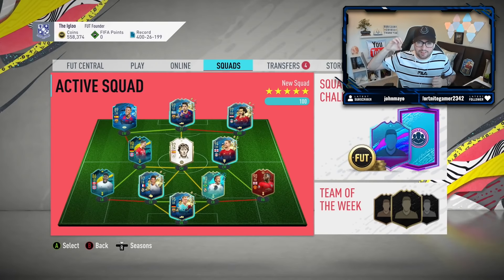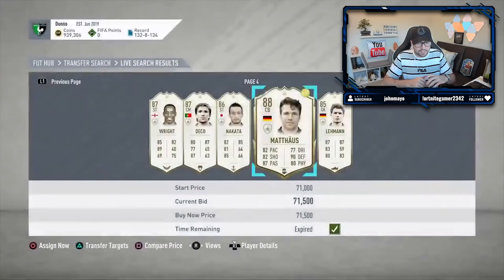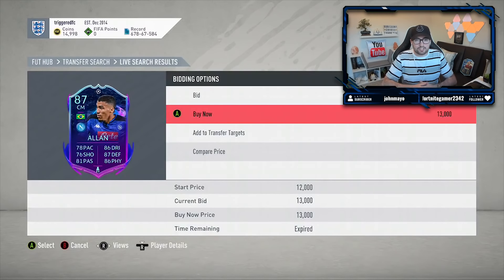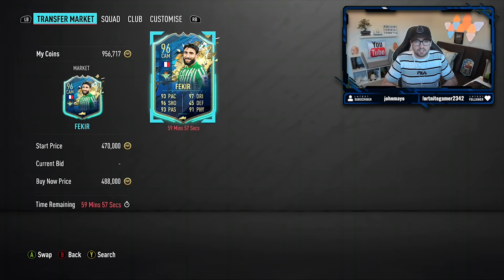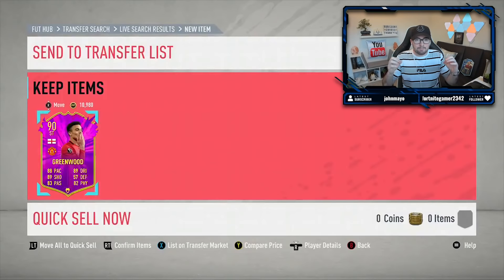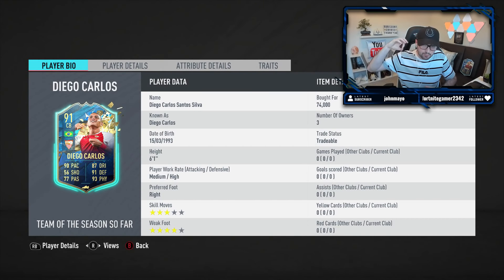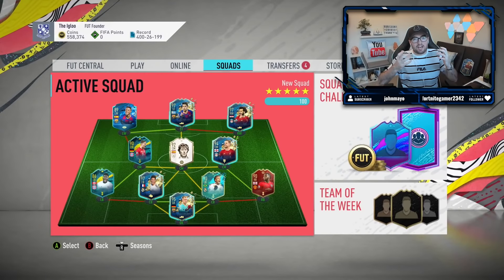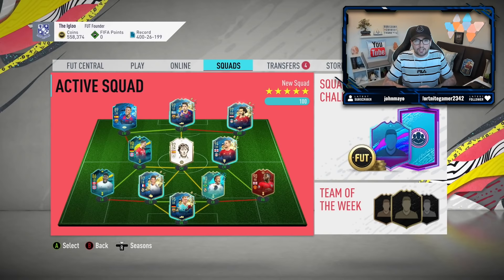FIFA 20 | Community Sniping Reactions Ep11 | MIN PRICE PRIME ICON MOMENTS HIERRO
Episode 11 of community sniping reactions! the best snipes on ultimate team! 500 likes?
^^ Cheap PSN codes and Microsoft Points ^^

FIFA 20 squad builder, FIFA 20 pack opening, FIFA 20 FUT draft, FIFA 20 Road to Glory, FIFA 20 Trading Filters.

FIFA 20 Sniping Videos -

FIFA 20 Collabs -